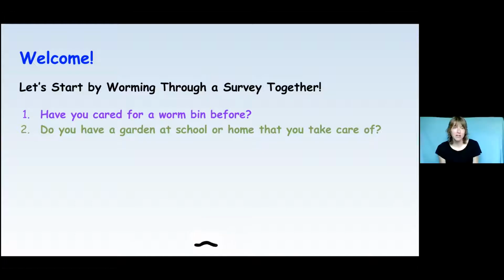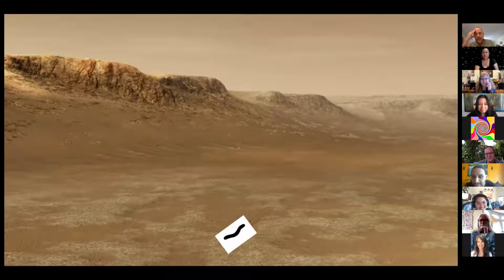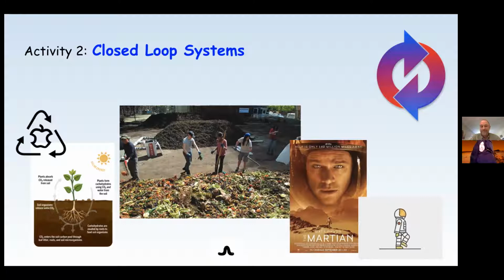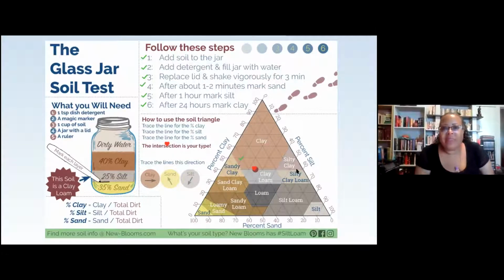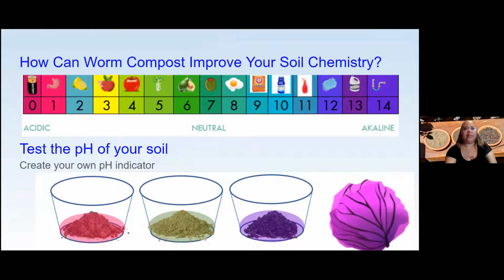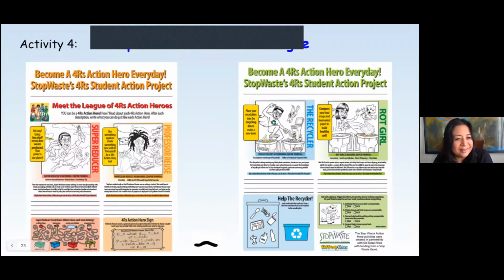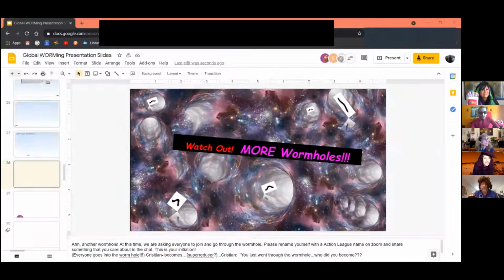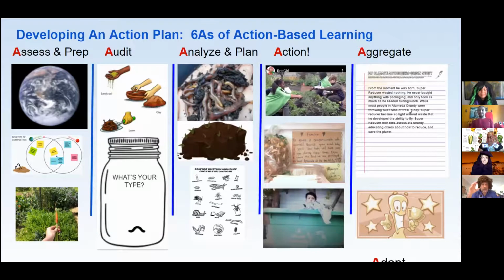Help Solve Climate Change Through Global WORMing!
Presented by CRS, StopWaste, and Chabot Space & Science Center

Join our Climate Action League and help solve the climate crisis through global WORMing! Your facilitation team will demonstrate science concepts and student engagement strategies in a fun and playful way. We shared hands-on and digital activities as well as demonstrate role play and humor as engagement tools for communicating the topics of climate science, composting, and gardening. Attendees came away from the workshop with a better understanding for how waste diversion and composting are great ways to help solve climate change as well as with an action plan for student engagement.

For more workshops, videos & resources, view CRS's Climate Literacy Professional Development